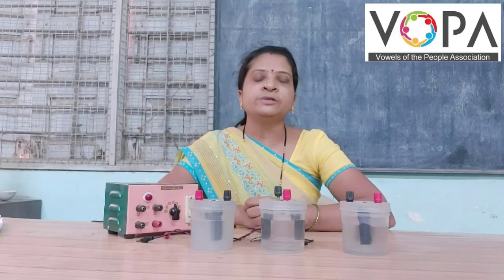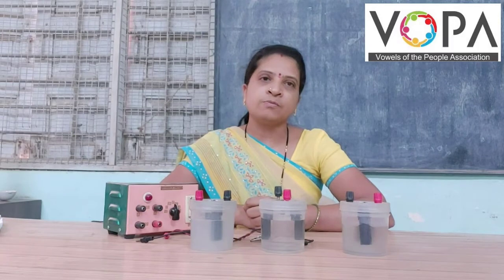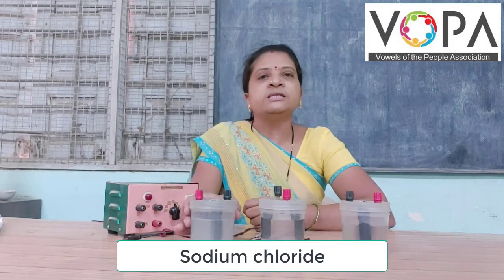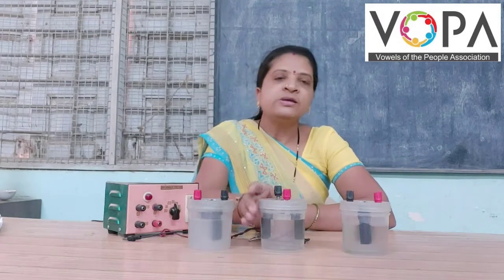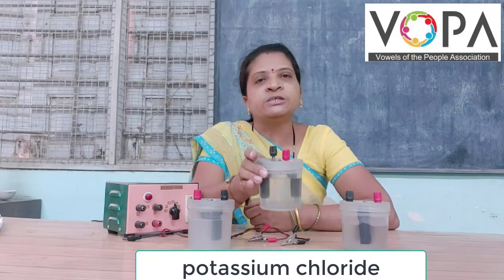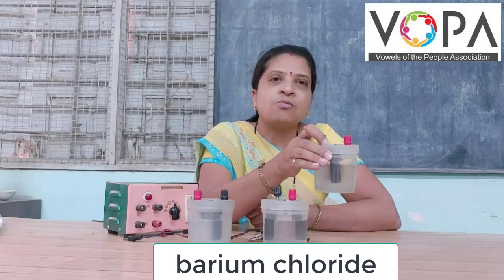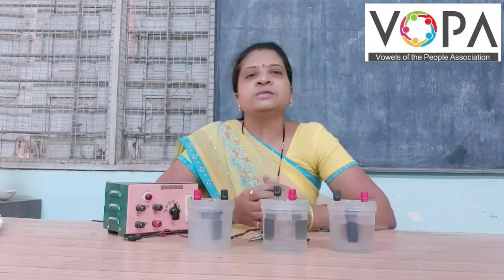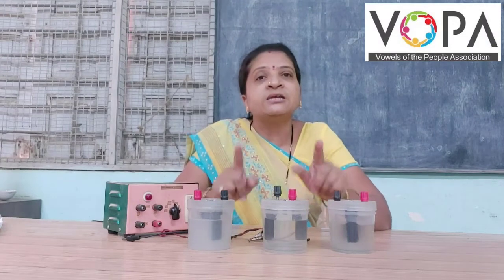10th | Science 1 | Metallurgy | V-School